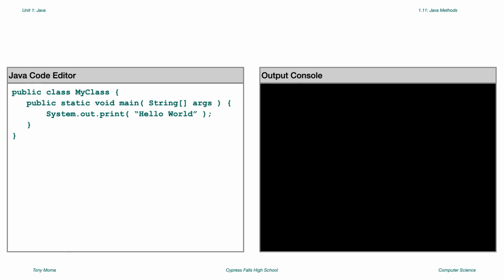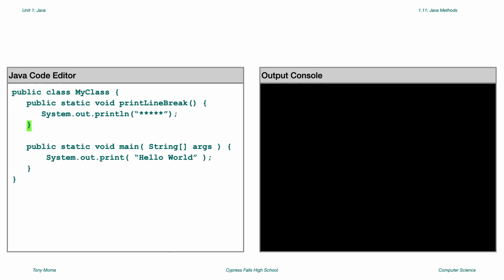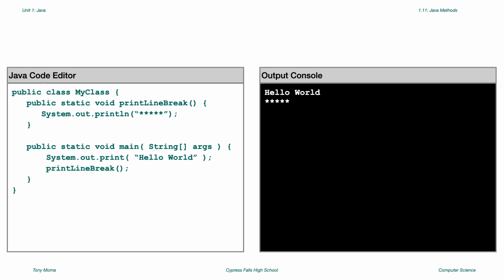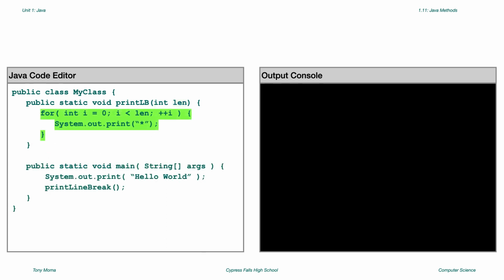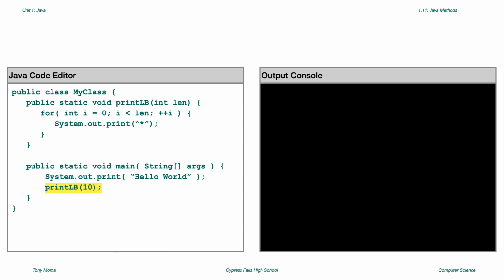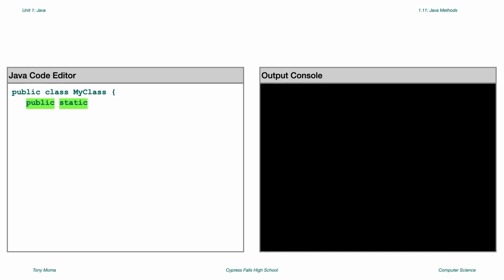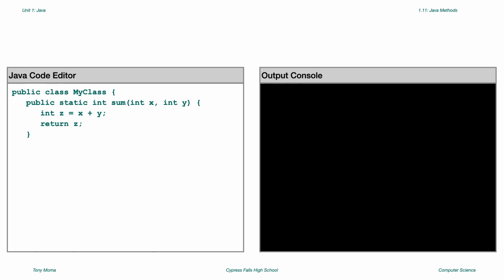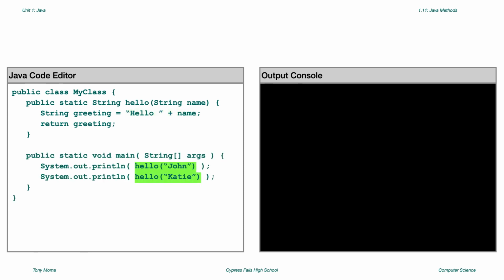Java Methods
Objective: Learn how to create Java methods.